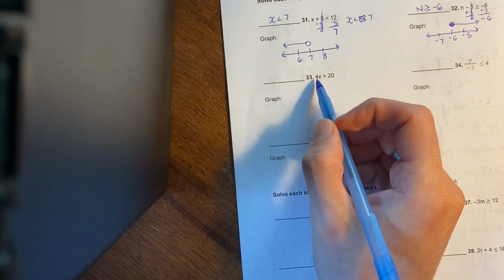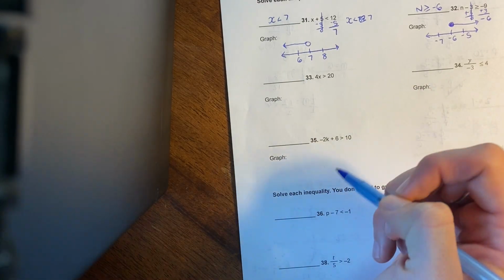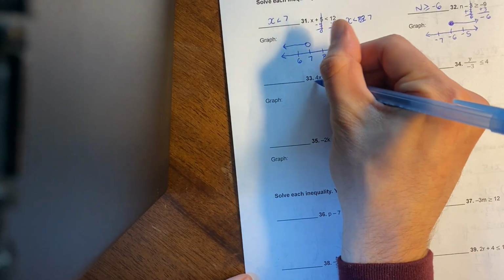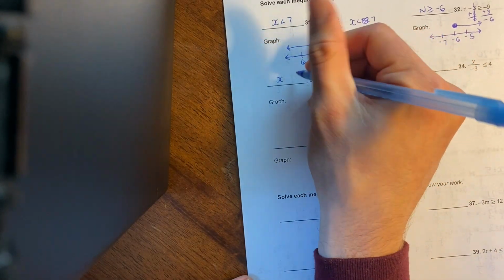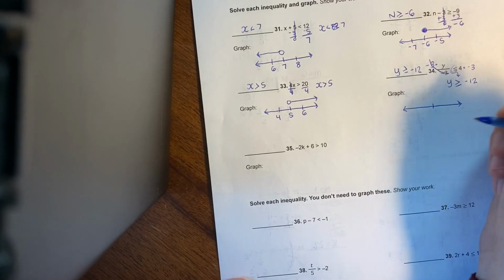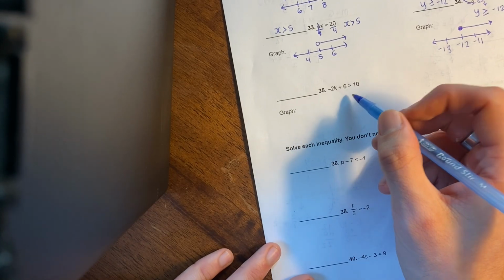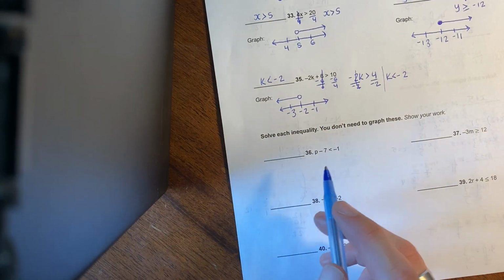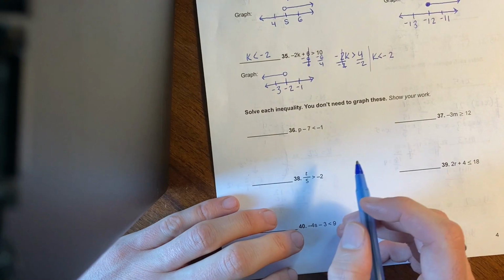Ch 6 Practice Test Walkthrough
Provided in this video is a walkthrough of our Chapter 6 Practice Test, which is a helpful tool and resource for studying and preparing for the Chapter 6 Test.

If you find any of the sections in the practice test difficult, then it's suggested to go through and refer back to your notes, and your textbook.

All of these elements together should help you fully prepare for the test ahead of you.

Mr. White